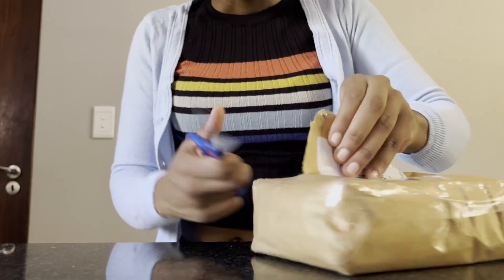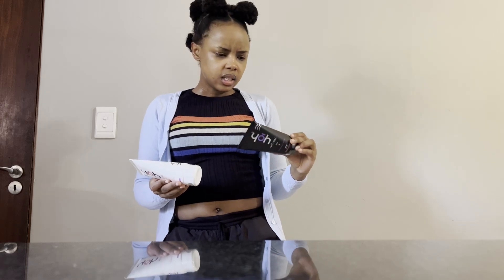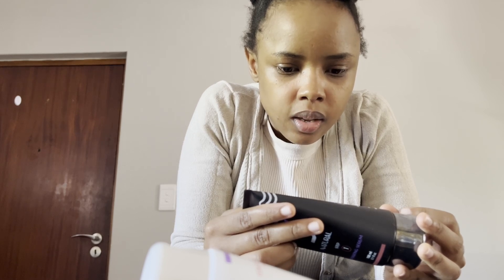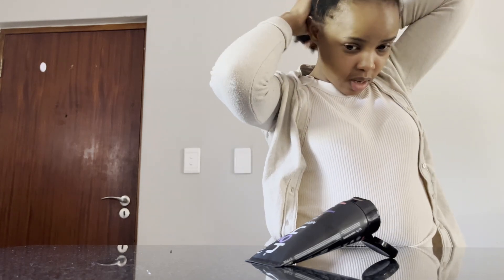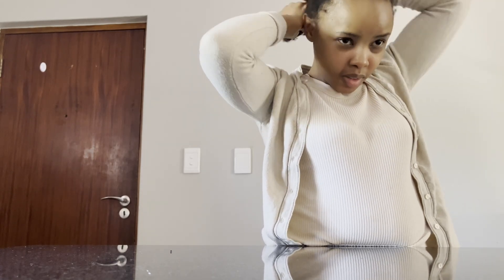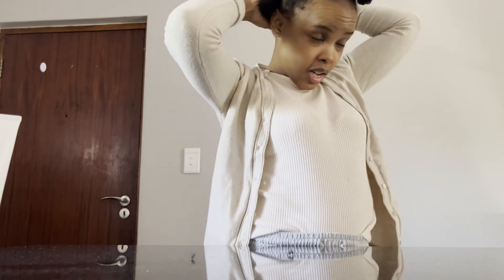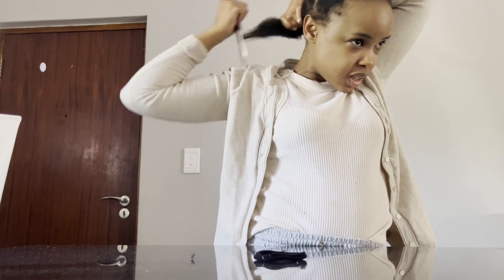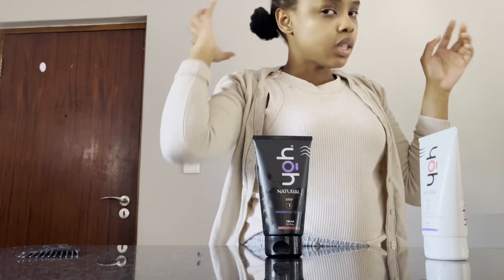HAIR CARE! | POETIC LENS | GOLA PEU | EPISODE 4 | SEASON 3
Join me as I try a new hair care product.

ItsKwena is a creator from Pretoria, South Africa. She lives by her ethos,
"Creators create. Period." She finds freedom in being able to express herself in whatever art form she feels would best relay her message, theme or concept. ItsKwena dances between music composition and production, poetry, singing, painting, illustrating, clothing, filming and various other art forms. ItsKwena’s musical sound is an experimentation of multiple genres of music ranging from Neo Soul R&B, HipHop, Kwaito, Amapiano, Jazz & House. Her unique sound is soothing & inviting, allowing the listener to go an introspective journey. Kwena sings songs in English, Sepedi and Zulu which are languages that form part of the 11 official languages in South Africa.